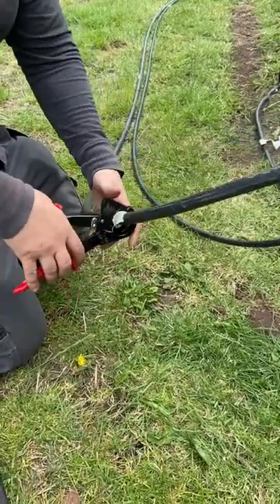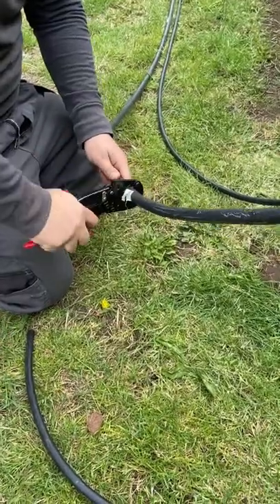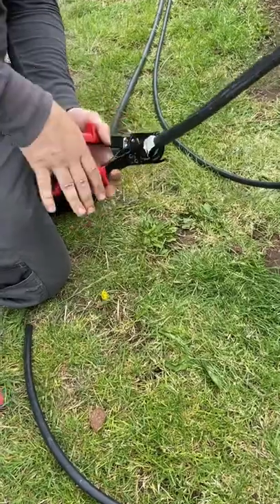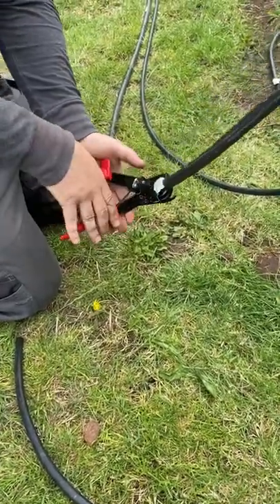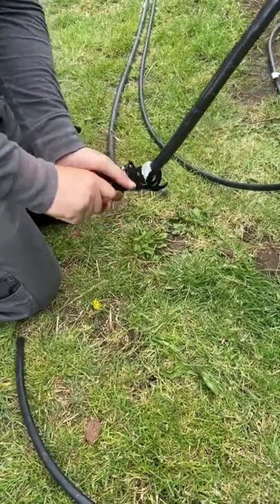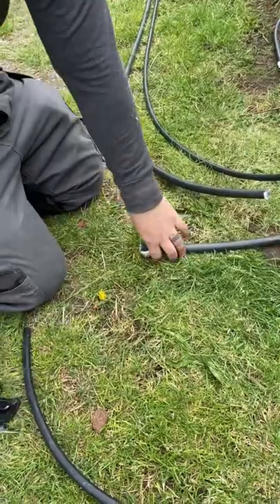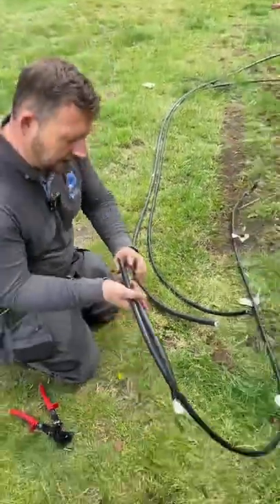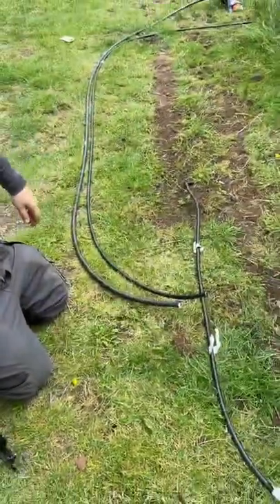Bargain ratchet cable cutter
If you’ve enjoyed the video please hit the 👍🏻 button.

For some of the tools I use and